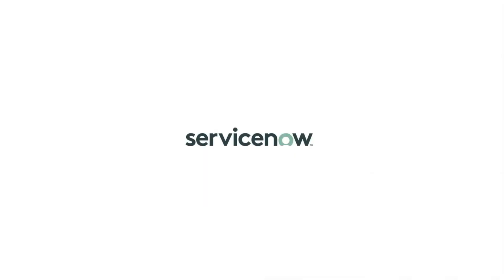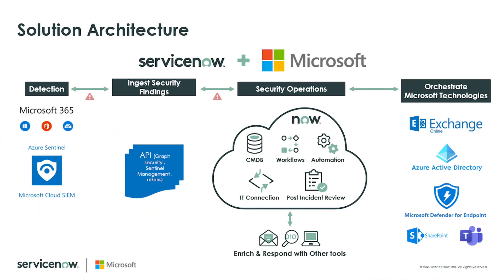ServiceNow Security Operations integrates Microsoft Sentinel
Learn how Microsoft Intelligent Security Association (MISA) partner ServiceNow integrates with Microsoft Sentinel. ServiceNow is a platform company for digital businesses.